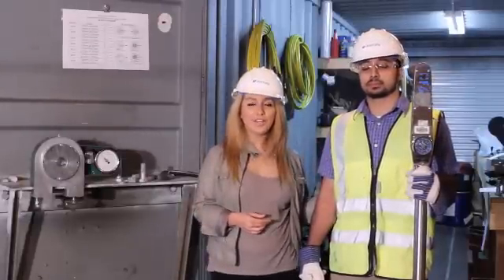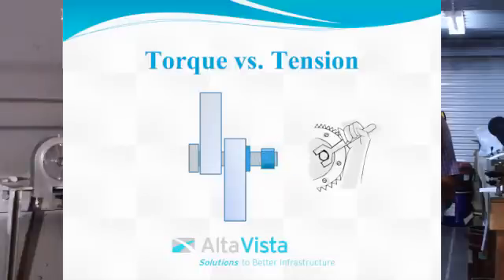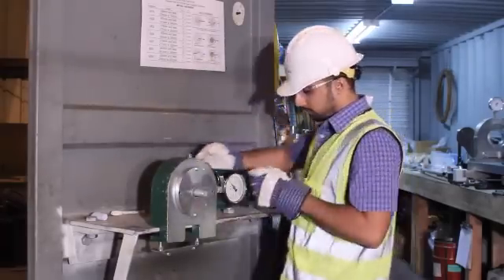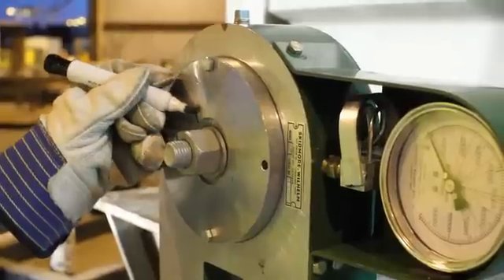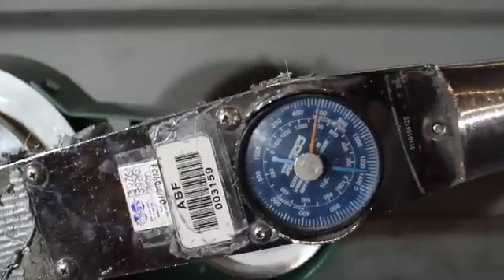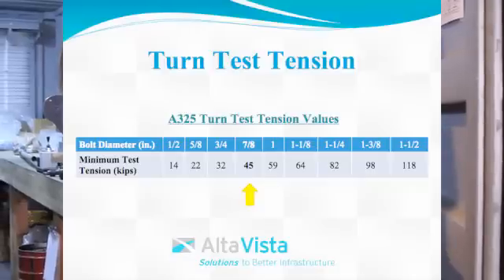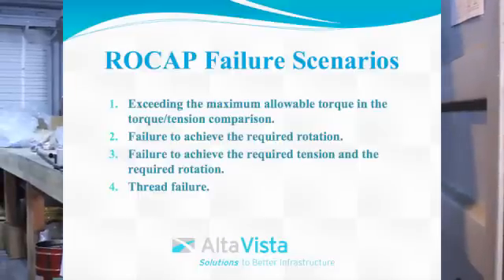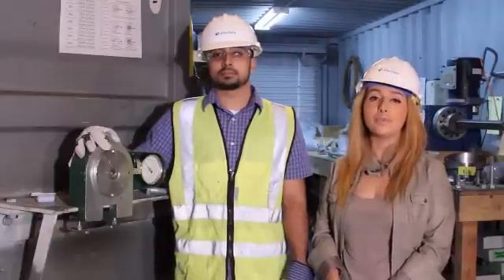Rotational Capacity Test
This video was produced to provide a visual aid of the rotational capacity testing procedures of high-strength bolt assemblies specific to Caltrans Specifications. FHWA specifications, formula and directives may differ, and it is up to the individual or entity using the video to verify and provide any potential variations thereof.